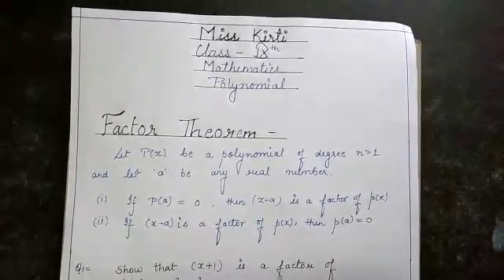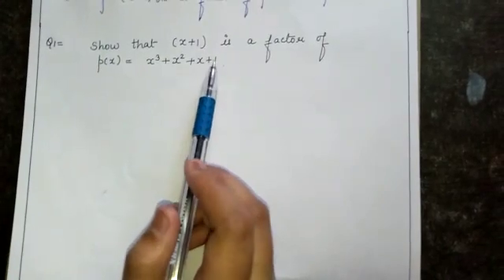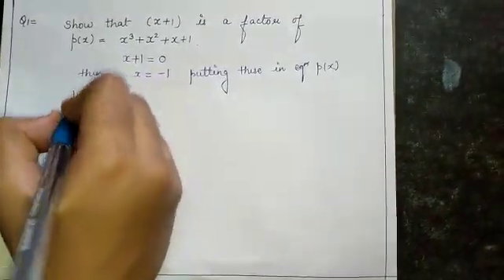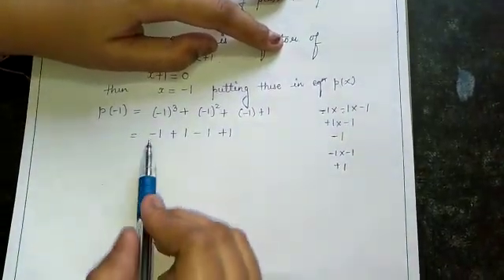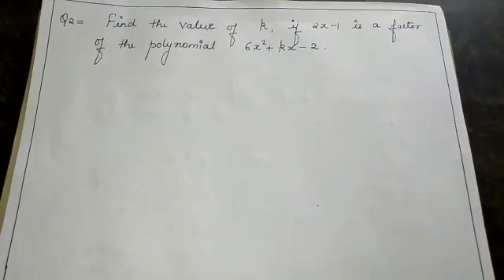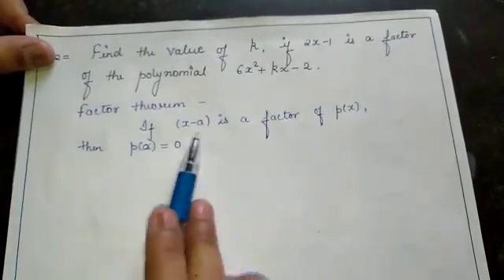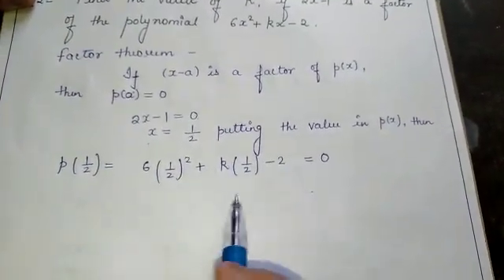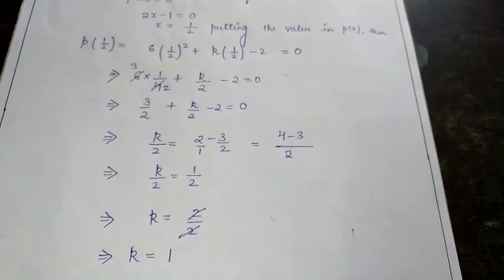MISS KIRTI ,class 9th, subject-Mathematics, chapter-2, Topic-polynomial (Factor Theorem) , part - 6